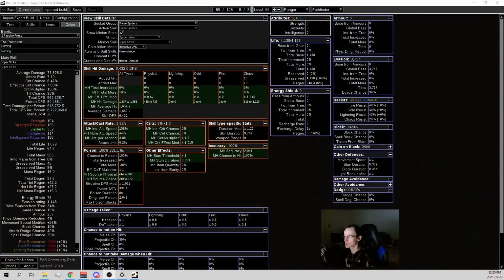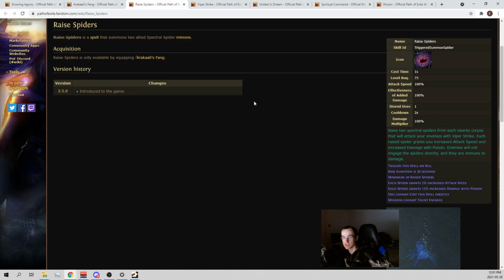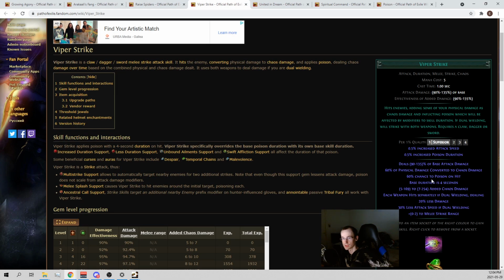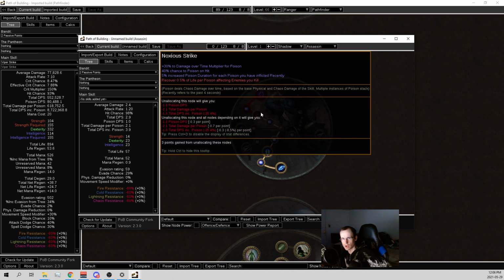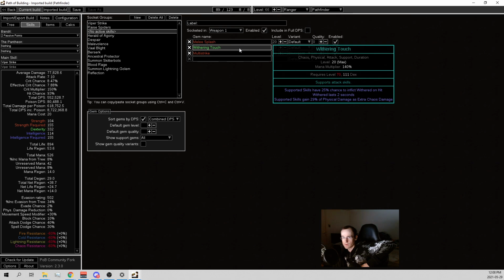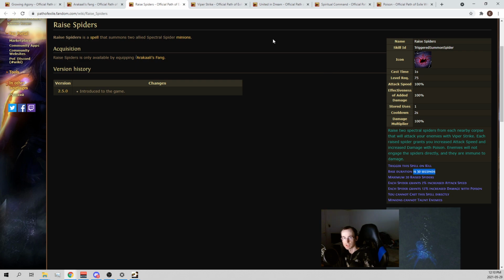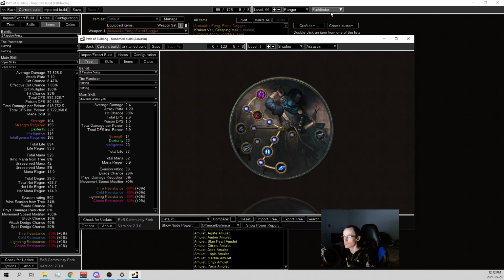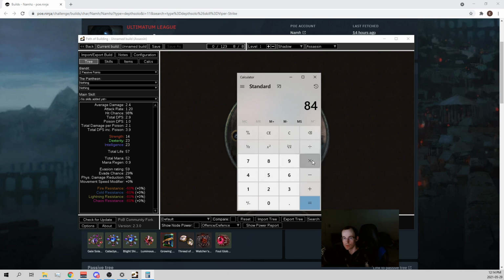[Path of Exile] Arakaali's Fang + Viper Strike + Growing Agony + Spiritual Command = OP - 808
IT'S TIME TO STACK POISONS.

OH YEAH, i forgot plaguebearer and withering step. *added* This is awesome!

Bandits: Kill All

Pantheons: Solaris (crit immune) and gruthkul (phys dmg reduction). [You can use lunaris for chain immunity if you have it unlocked, I use shakari for al hezmin conqueror and abberath for burning ground (afking blight or delve) or yugul against cold bosses]

SSFHC AG Video(but he has a redeemer chestplate on with "nearby enemies are blinded" and a hunter dagger with chance to intimidate)

Spectres: 2 Carnage chieftains from old fields act 2 or ashen fields act 7, and 1 host chieftain from act 7 ashen fields. first 2 carnage, then for the third spectre a host chieftain and if u get a 4th spectre from getting the gem to level 25, use a 2nd host chieftain.

Gem Links:
Wand: 1/0 Desecrate, 20/20 Divergent Bone Offering, 20/20 Anomolous Summon Holy Relic
Helmet: 21/0 Raise Zombie, 21/20 Anomolous Raise Spectre, 1/0 Life tap, 20/20 Divergent Feeding Frenzy
Shield: 1/0 Anomolous Cast when damage taken, 3/20 Anomolous Immortal Call, 5/20 Enfeeble
Boot: 20/20 Shield Charge, 20/20 Fortify, 20/0 Summon Skitterbots, 20/0 Unbound Ailments
Gloves: 20/20 Divergent Dread Banner, 20/20 Generosity, 4/0 Enhance, 20/20 Flame Dash
Ring 1: 20/20 Divergent Summon Skeletons
Ring 2: 20/20 Pride
Body Armour: 20/20 Carrion Golem, 20/20 Divergent Brutality, 20/20 Anomolous Impale, 3/20 Awakened Minion Damage, 20/20 Divergent Melee Physical Damage, 20/20 Multistrike